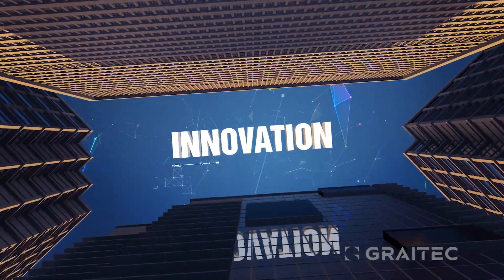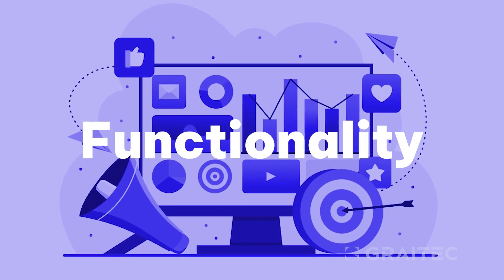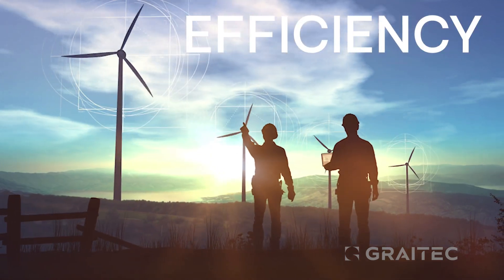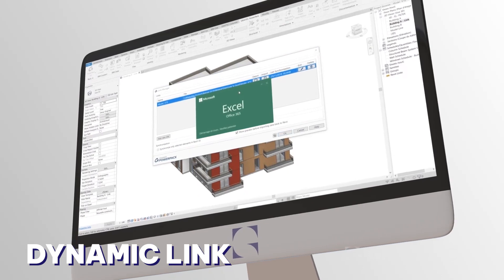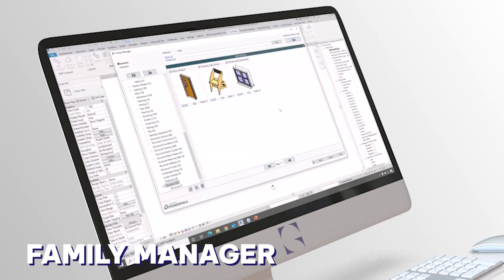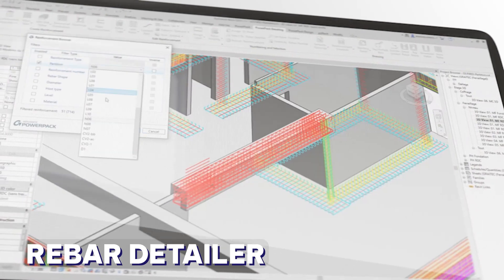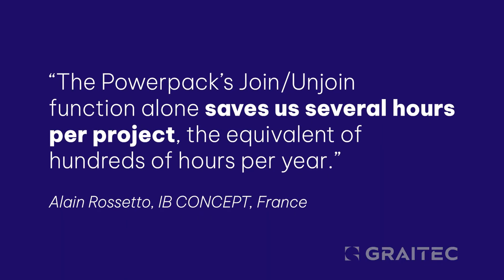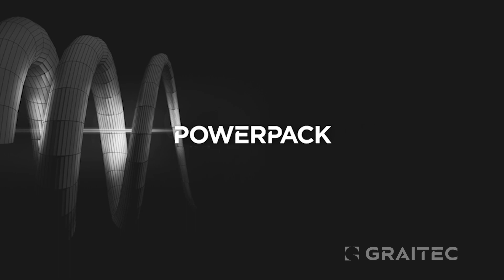The Ultimate plugin for Revit®, PowerPack for Revit®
Experience the next level of efficiency and innovation in Revit® with the game-changing GRAITEC PowerPack Revit® plugin.
Designed to supercharge your BIM workflows, this comprehensive toolset empowers you to accelerate design processes, optimize productivity, and enhance collaboration.
Seamlessly integrated into Revit®, the GRAITEC PowerPack offers a range of advanced features, including intelligent modeling tools, automated documentation generation, and advanced clash detection.
Stay ahead of the competition and unlock the full potential of Revit with GRAITEC PowerPack, the ultimate Revit® plugin for architects, engineers, and construction professionals looking to streamline their Revit workflows and deliver exceptional results.